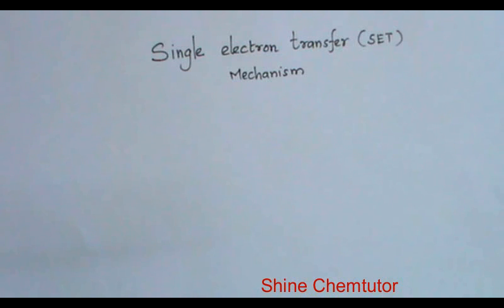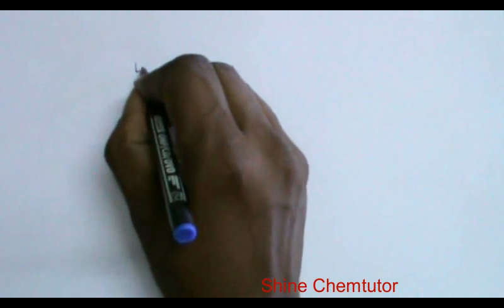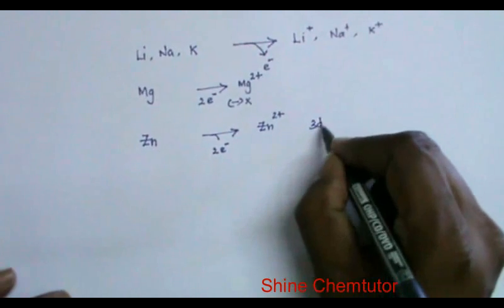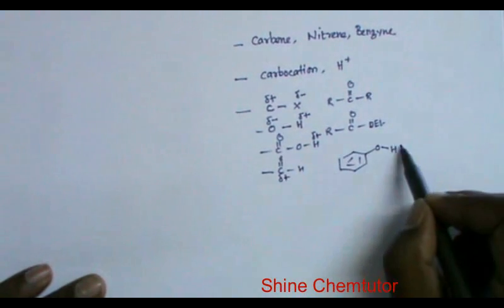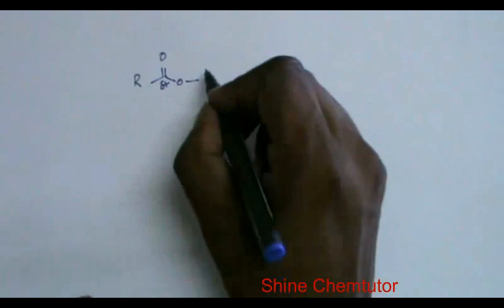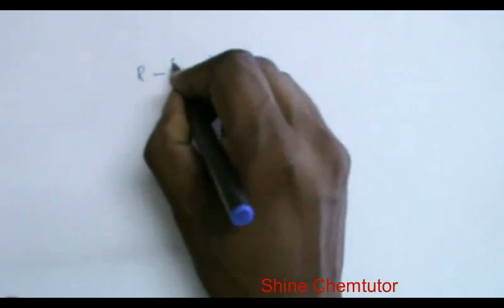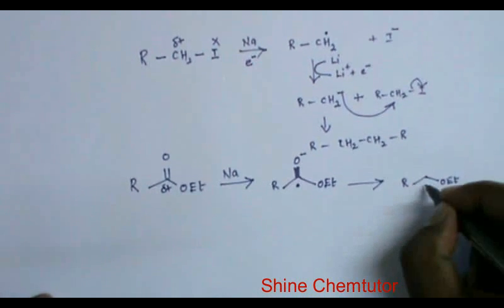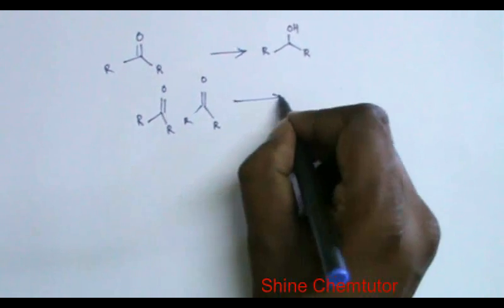CSIR NET organic chemistry problem by Dr.L.Emmanuvel